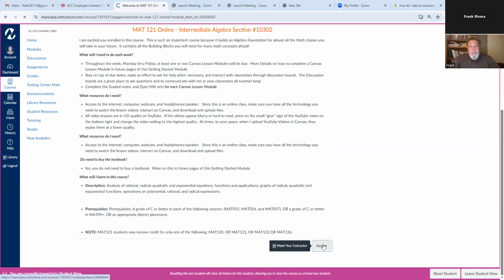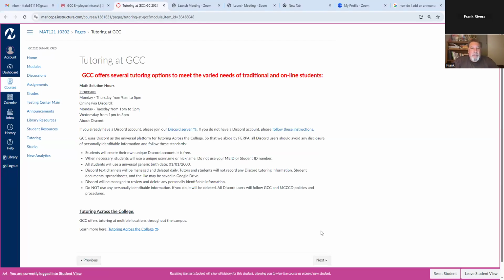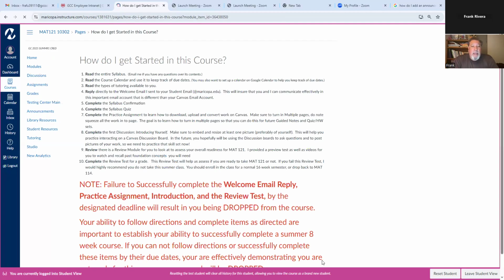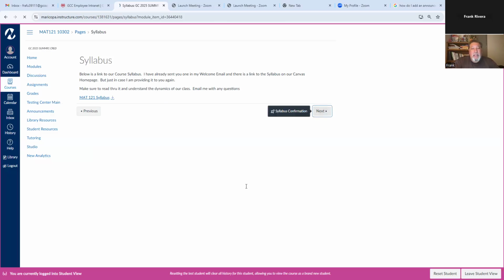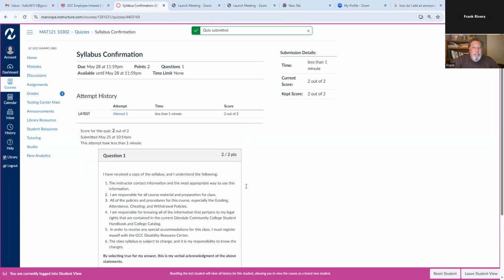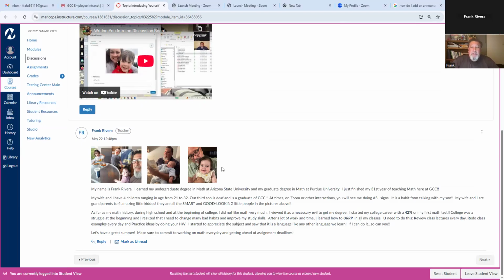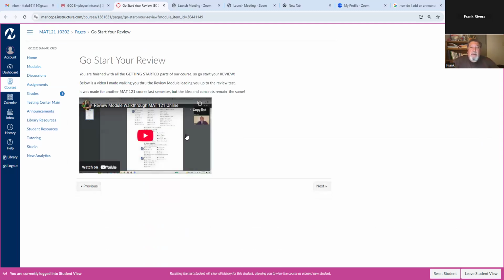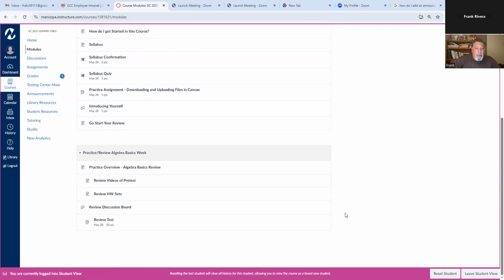MAT Getting Started Module Walkthrough